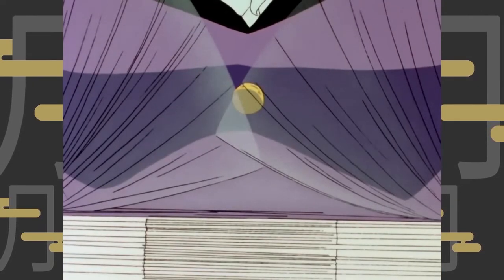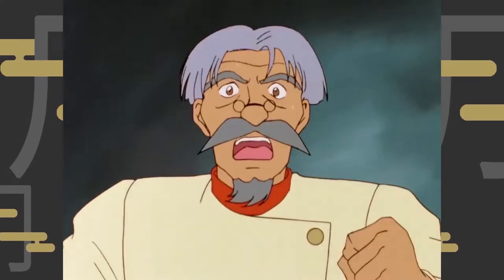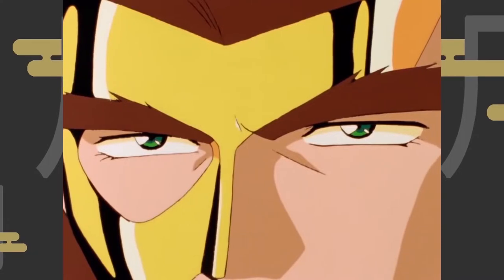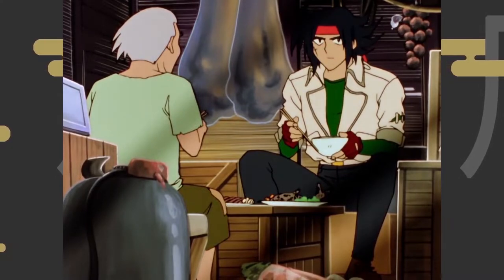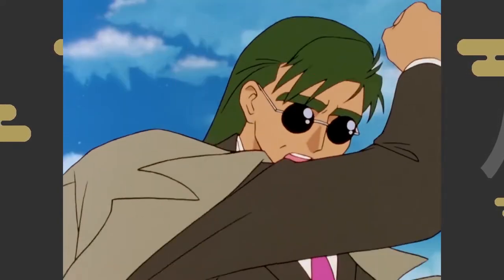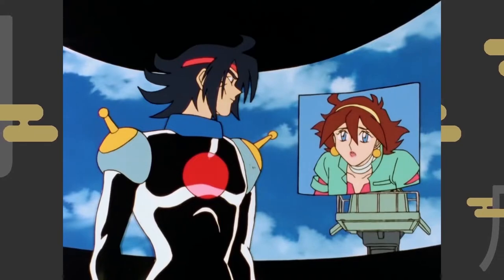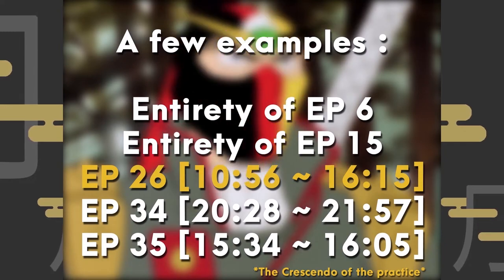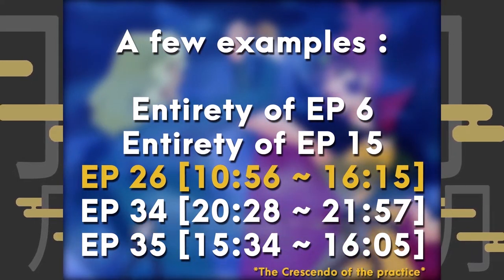Why G Gundam is Genius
People know G Gundam for being the first non-UC Gundam and its hot-blooded, gung-ho attitude. It is the franchise taking its first step into a different direction and oh boy ain’t it a LOUD step. While it is easy to be taken away by the INTENSE energy emitting at 100% throughout the show, there are a lot of intricacies in the directing to properly accentuate that power it is known for. Here are 3 Directing tricks that made The Genius G Gundam SHINES!

Chapters:
0:00 I Love G Gundam
0:55 Various Momentum Relays
3:49 "The Wave"
7:14 Background Art as Crucial Reminder
11:10 Closing & SUBSCRIBE
12:42 Next Time on Moon Anime

Tunes in Order:
Street Fighter Alpha – Fei Long Theme
Double Dragon Neon – Title Theme
Double Dragon Neon – Countryside 1
Street of Rage – Fighting in the Street
AEROHEAD – Lost Memories